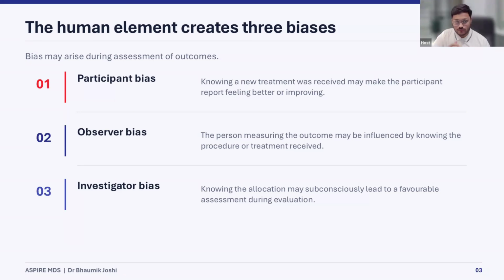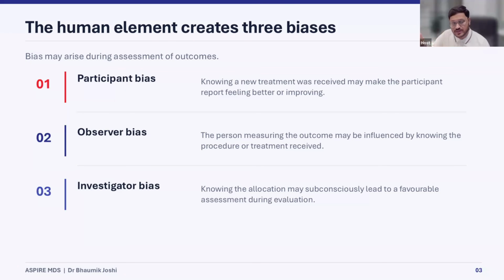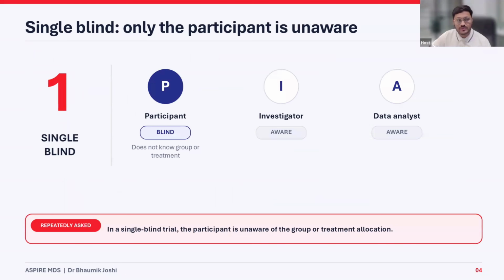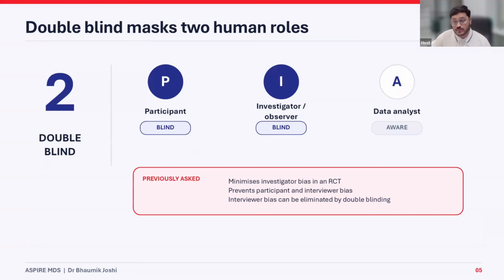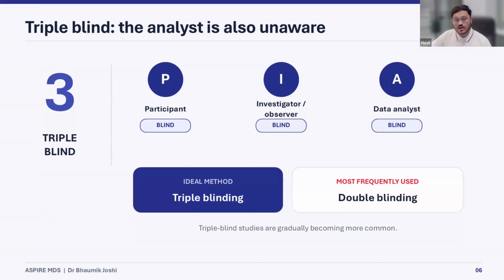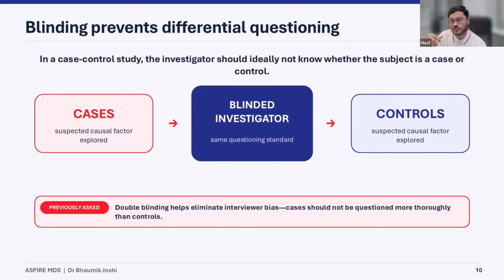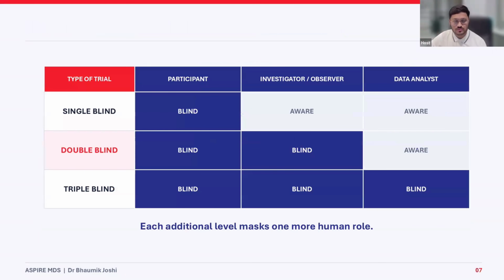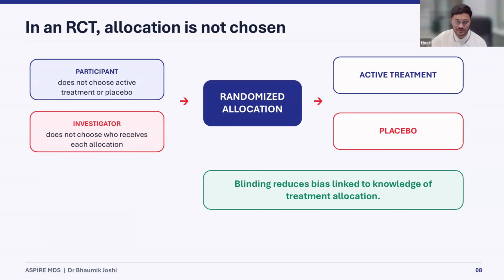Single, Double & Triple Blinding Explained | NEET MDS 2027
Master Blinding in Research Methodology for NEET MDS, INI-CET MDS and dental university examinations.

In this exam-oriented lecture, Dr Bhaumik Joshi explains single-blind, double-blind and triple-blind trials, who remains unaware in each design, and how blinding reduces bias during research.

📚 TOPICS COVERED

• Definition and purpose of blinding
• Why blinding is required
• Participant bias
• Observer and investigator bias
• Single-blind trial
• Double-blind trial
• Triple-blind trial
• Rapid comparison of all three designs
• Blinding in randomized controlled trials
• Blinding in case-control studies
• Limitations of blinding in community trials
• Previously asked NEET MDS concepts
• High-yield examination summary

🎯 USEFUL FOR

• INI-CET MDS
• Public Health Dentistry
• Epidemiology and Research Methodology
• Dental university examinations